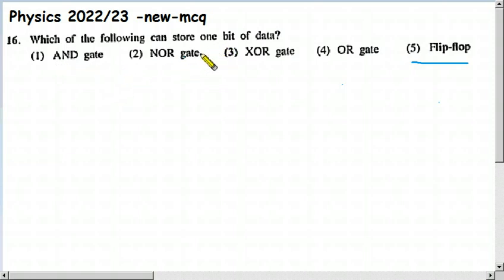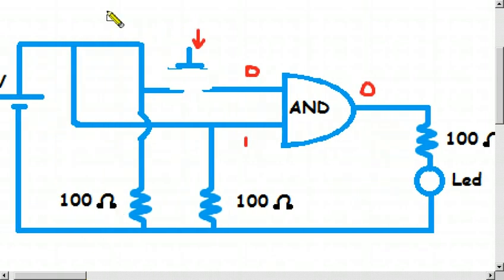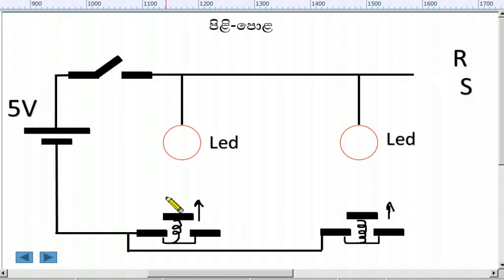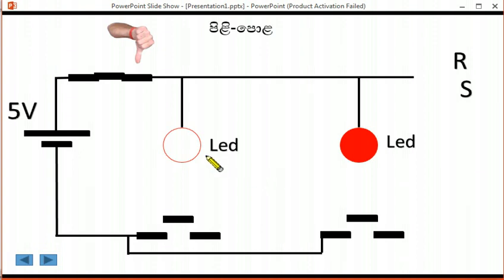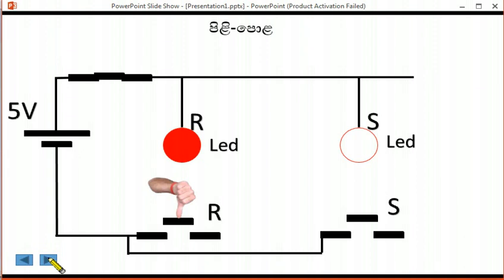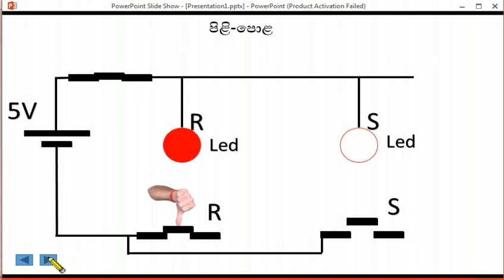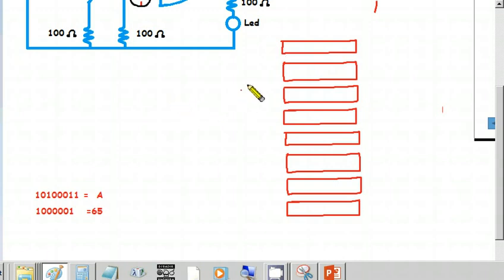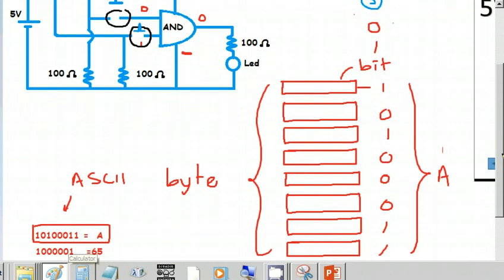Physics 2022/23 mcq 16 | English medium | at 6 pm | Physics past paper discussion.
My name is Upali Subasinghe. I discuss Physics Advanced
Level past papers short and sweet, without unnecessary boosting.

16.      Which of the following can store one bit of data?
(3) XOR gate
(4) OR gate
(5) Flip-flop